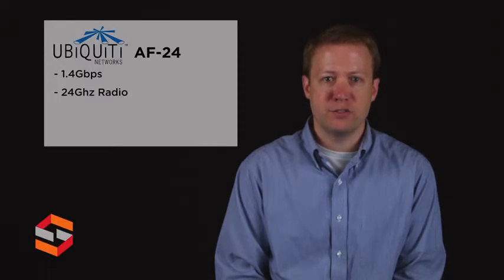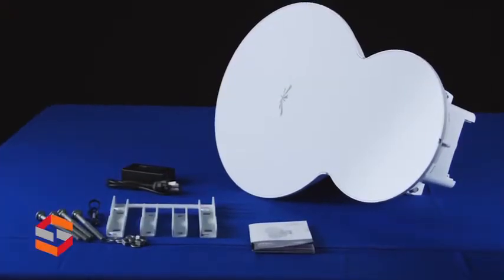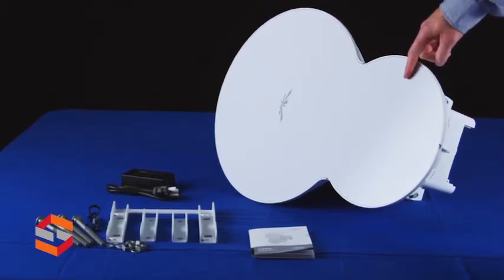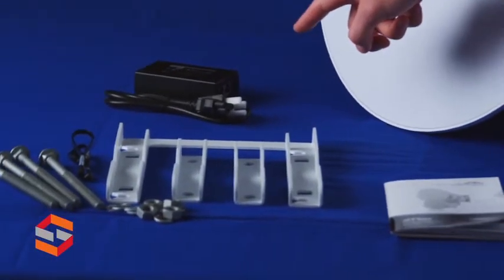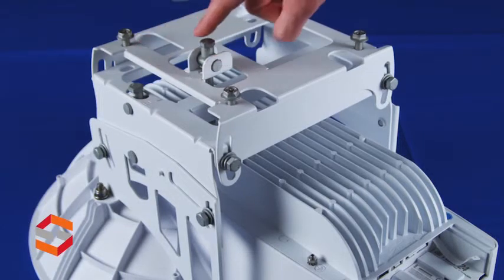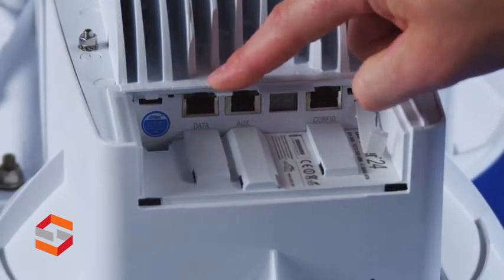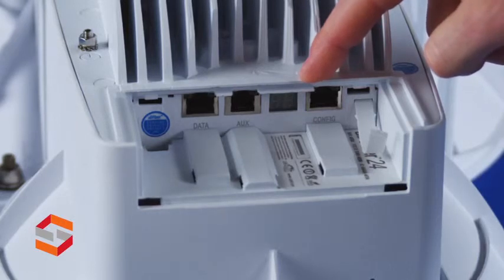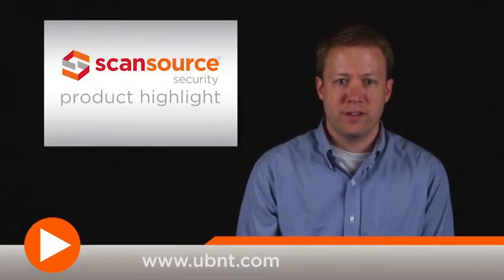Ubiquiti AirFiber 24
Description- The AirFiber 24 is purpose-built to create a high-performance backhaul. The AirFiber AF24 provides revolutionary features, including  RF interface with 24 GHz, 100 MHz wide channels, and Split-antenna architecture.